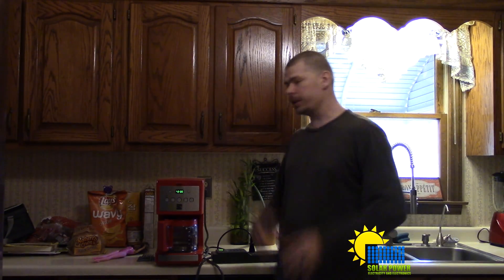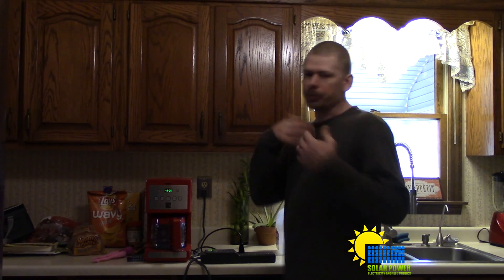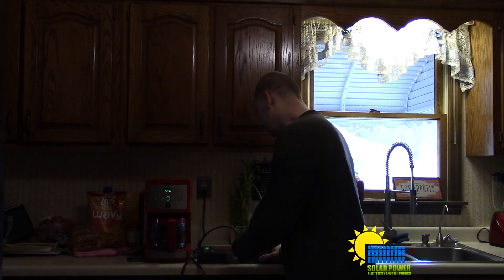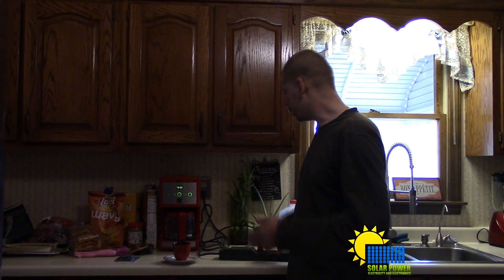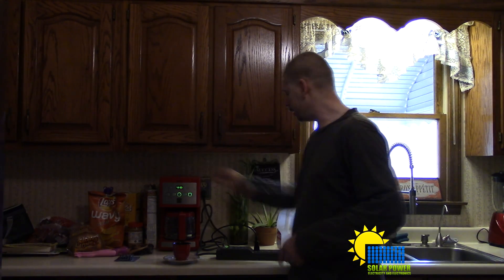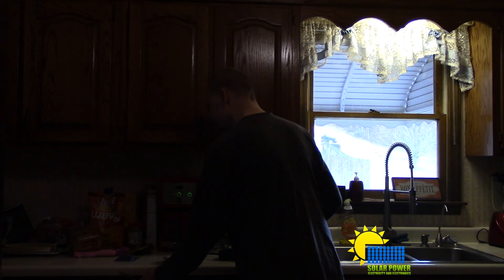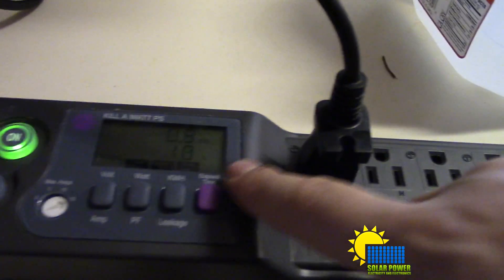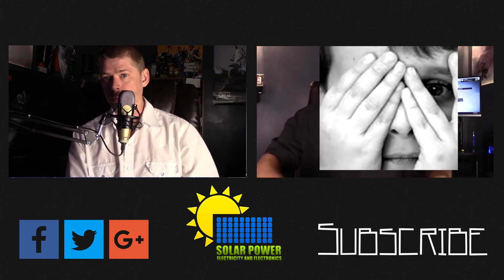How much power does a coffee maker take from a solar array to make a cup of coffee or two?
solar power calculator solar powered christmas lights solar powered refrigerator solar power system
solar power for home solar power pros and cons
a solar powered camping tent a solar powered plane circumnavigate the world a solar power bank
a solar power bank air 6000 a solar power pack
a solar powered car a solar powered toy car
a solar power bank review a solar power plant
solar power bank solar power battery
solar power battery charger solar power backpack
solar power bank charger solar power benefits
solar power battery bank solar power battery pack
solar power bank review solar power basics
b&q solar powered garden lights b q solar powered security lights
b&q solar powered water features b&q solar powered fairy lights
b&q solar powered christmas lights b&q solar power
b&c solar power systems ltd b&m solar powered lights
b&q solar powered lanterns b&q solar powered water fountain